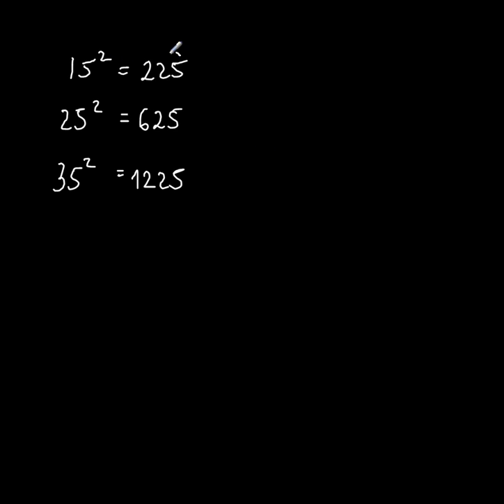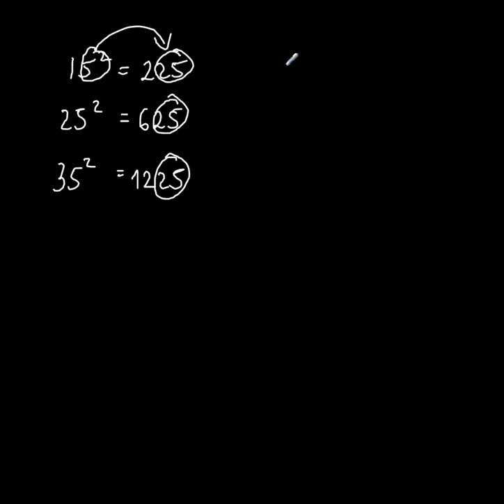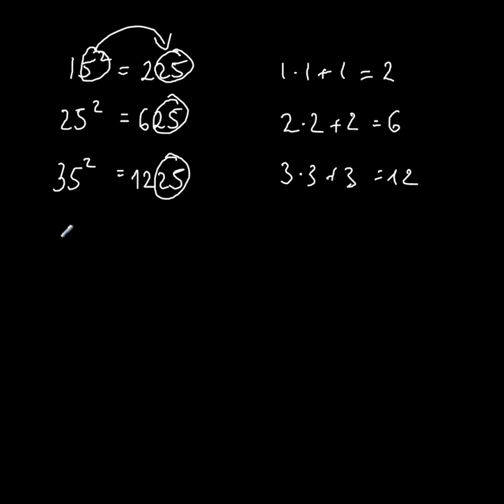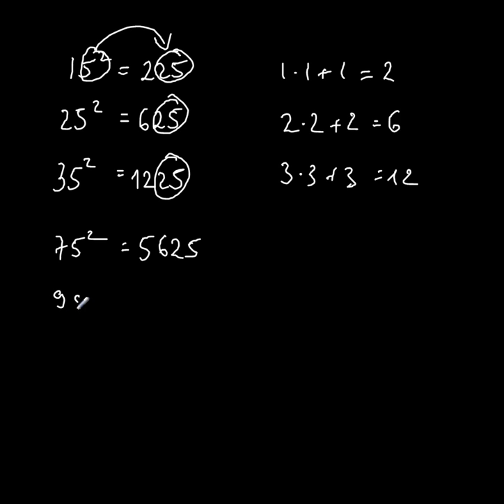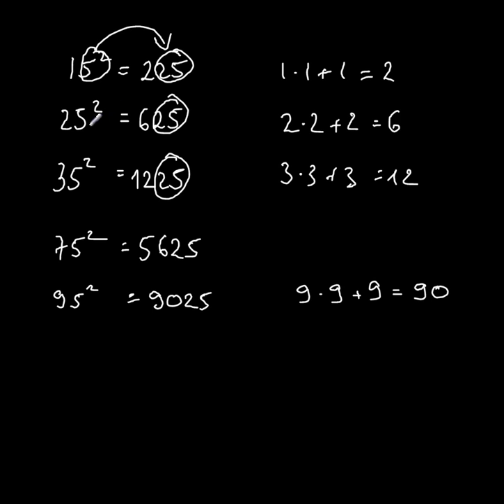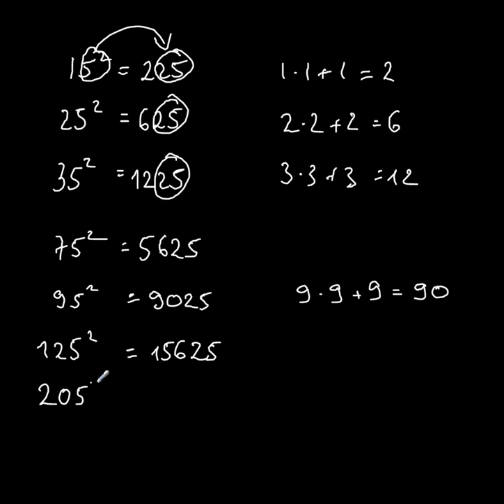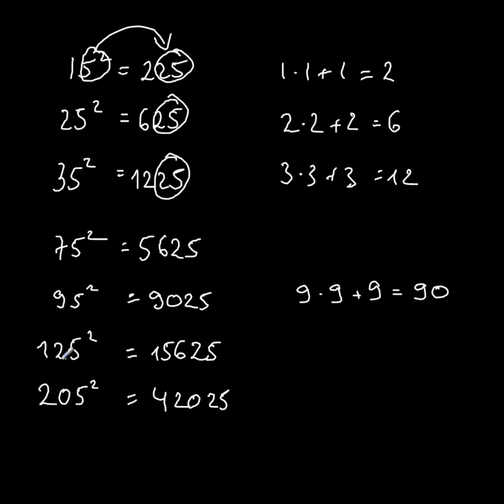Math Trick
How to square any number which ends on five extremely fast.